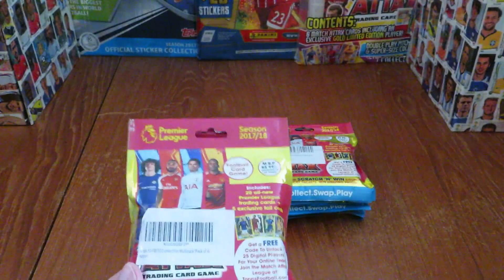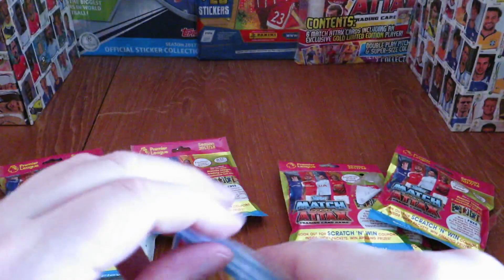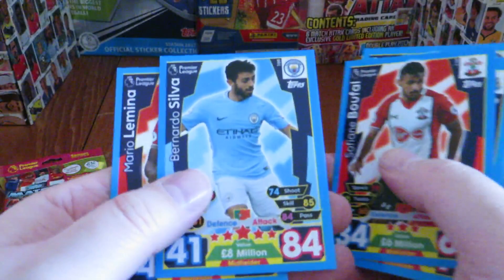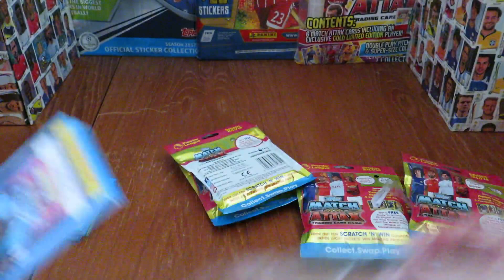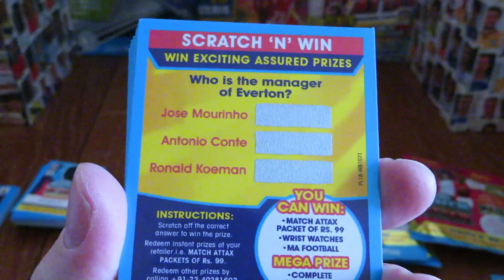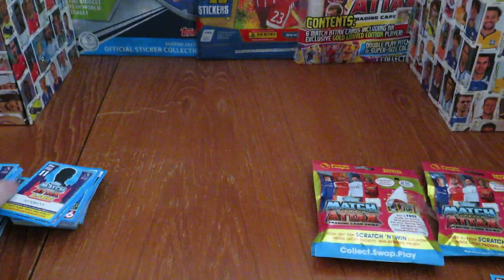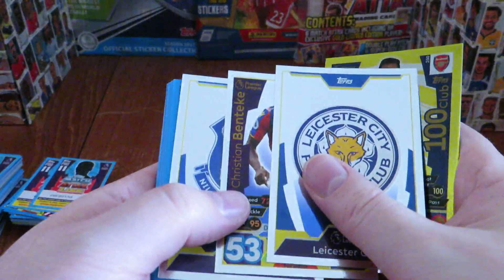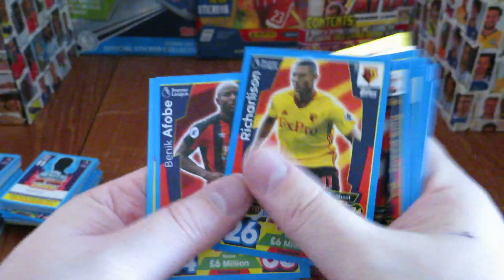8x MULTIPACK UNBOXING ! | Match Attax 2017-18 Premier League | INDIA EDITION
8x MULTIPACK OPENING for MATCH ATTAX Premier League 2017/18 (INDIA EDITION)